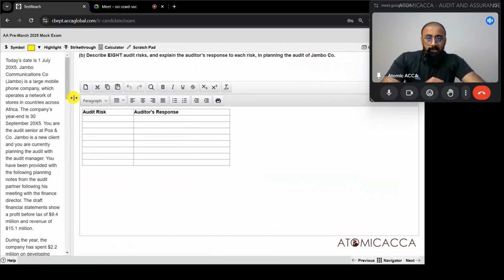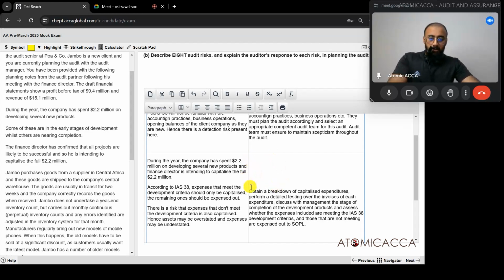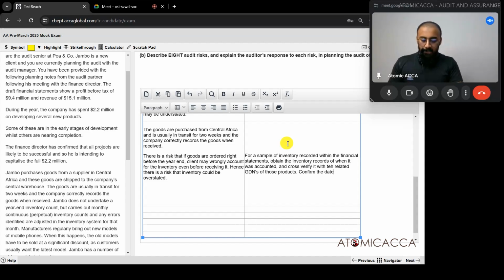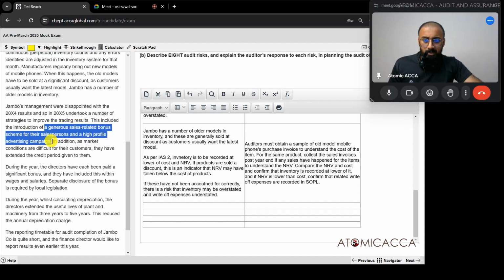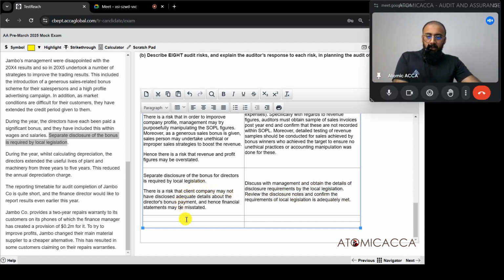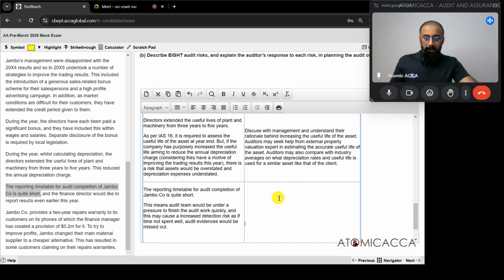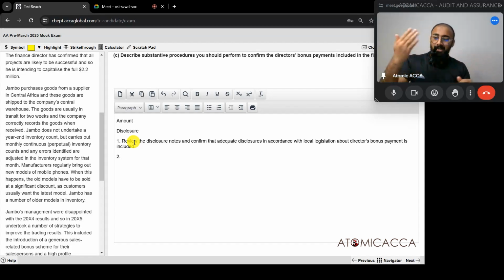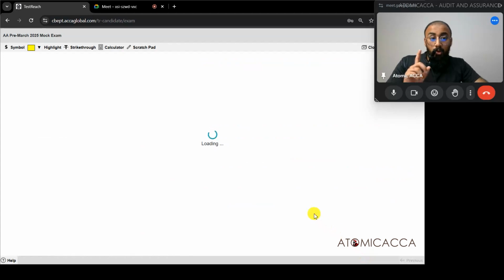AA Pre Mock - Section 3 Jumbo CO | March 2025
Struggling with Jumbo CO questions? This session breaks down complex  scenarios, making them easier to understand.